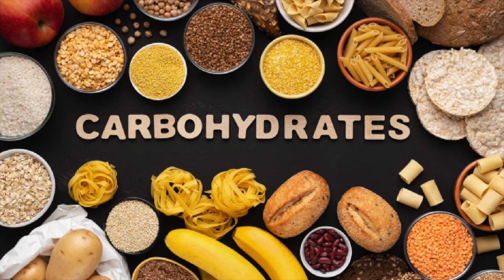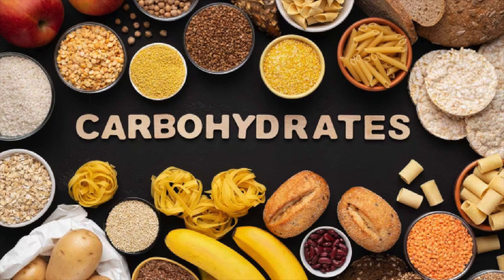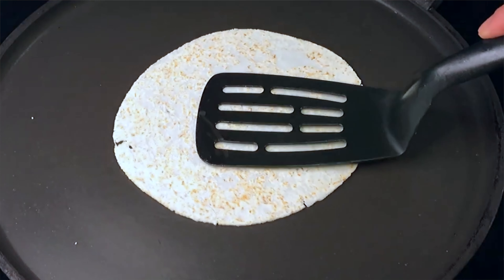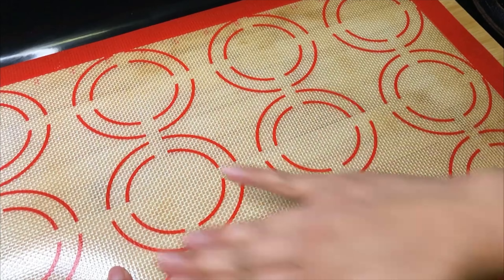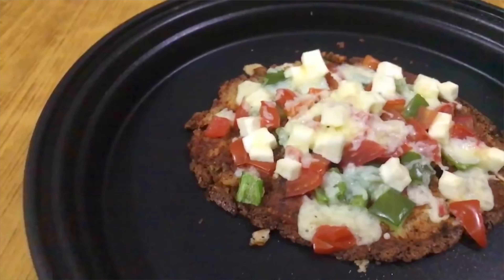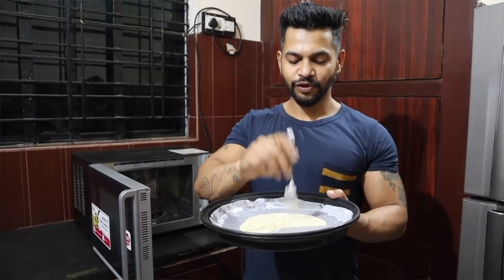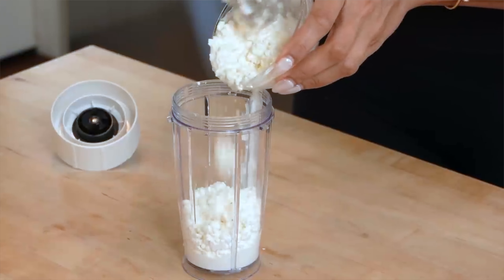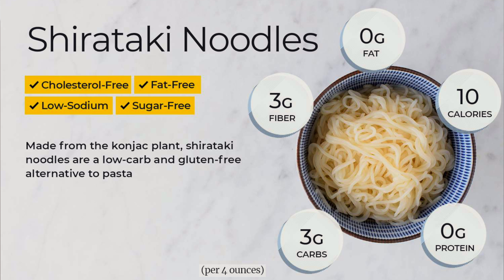5 Foods Which Makes Keto Diet Super Easy ? | Ani Ray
5 Foods Which Makes Keto Diet Super Easy ? | Ani Ray
1. egg powder
2. shirataki noodles
4. keto chocolate
VLOGGING CHANEL :-  @TheAniRay
LIFESTYLE CHANNEL  THE DEFINED MALE :-  @TheDefinedMale
TIME CODES :-
0:00 - INTRO
1:02 - what is keto diet
2:15- keto chapati
3:21 - keto rice
3:50 - keto pizza
4:45 - keto bread
5:37 - shirataki noodles

MY SETUP:-
CAMERA A7S MARK3
LIGHT SET UP